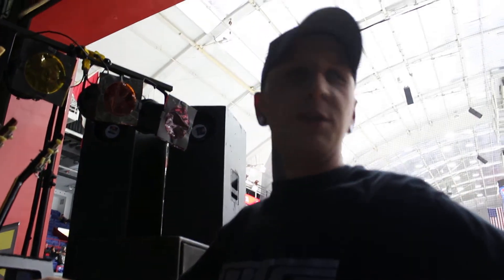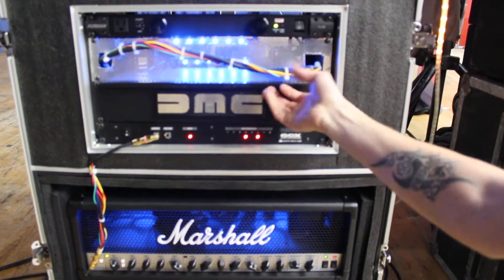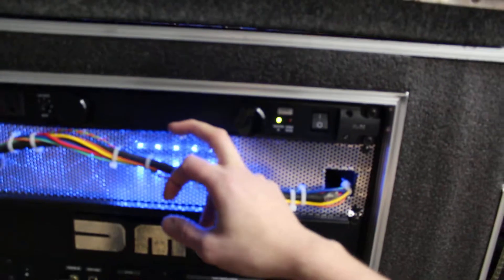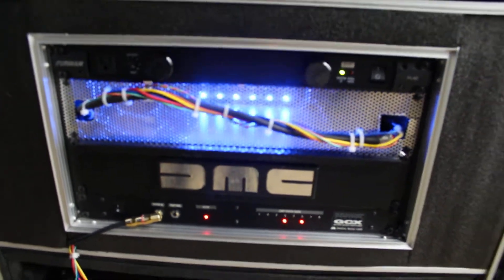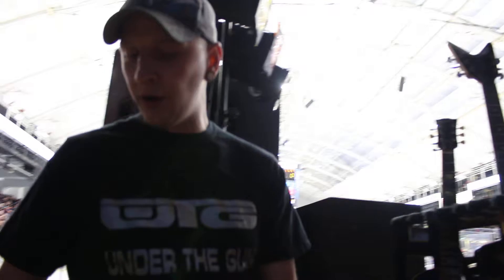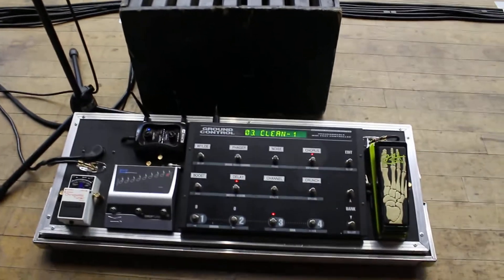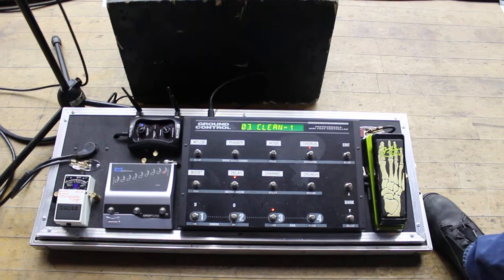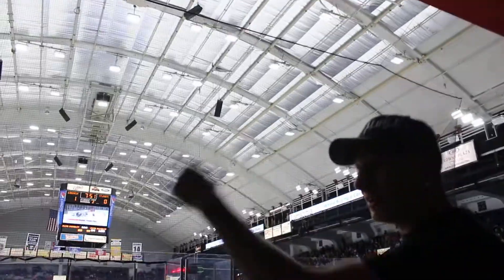Jimmy Falco (Under The Gun) RIG RUNDOWN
HEY EVERYONE, THIS IS A SHORT RIG RUNDOWN VIDEO OF THE RIG BACK IN 2013 WHEN THE BAND PLAYED AT THE WAR MEMORIAL ARENA IN SYRACUSE. NEW RUNDOWN FOR THIS SUMMERS NEW GEAR!! TILL THEN ENJOY!!